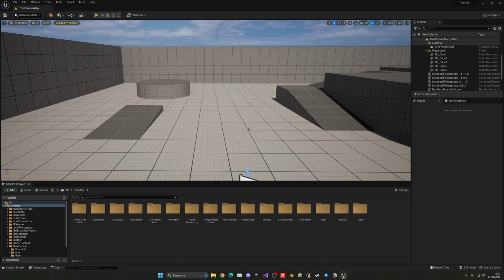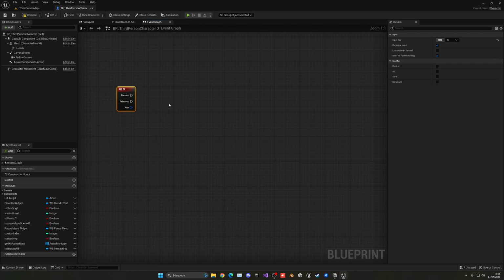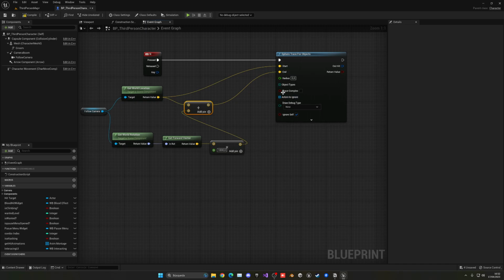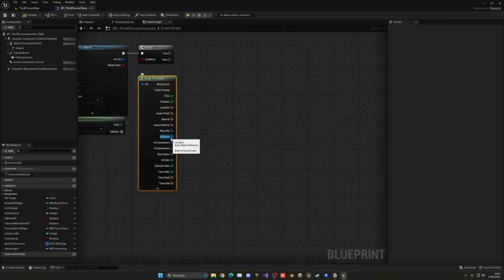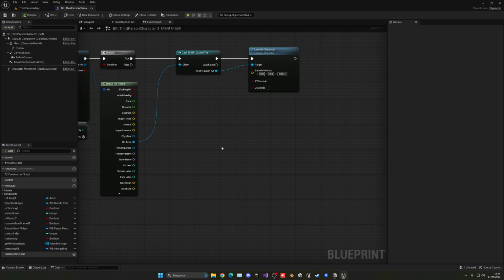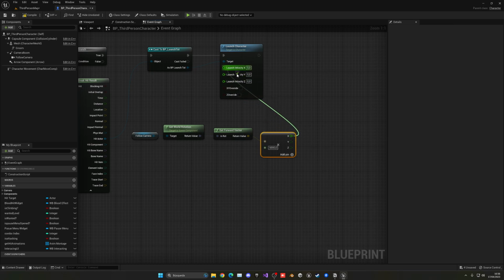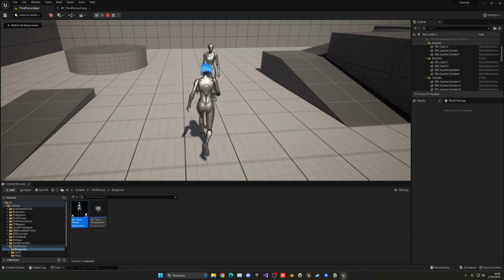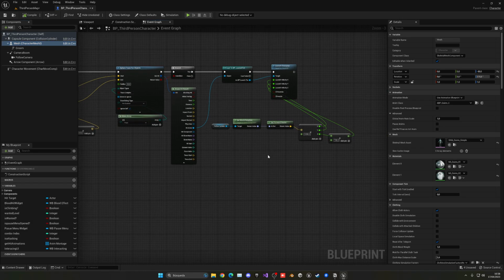How to Push and Launch a Character in Unreal Engine 5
Hello guys, in this quick and simple tutorial we are going to learn how to push a character in Unreal Engine 5!